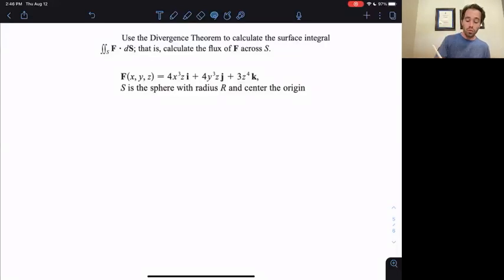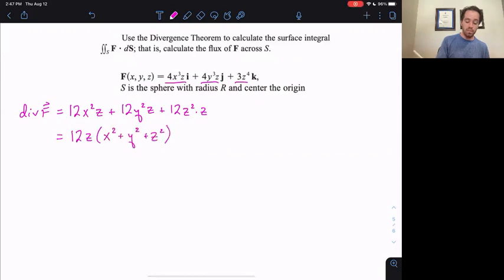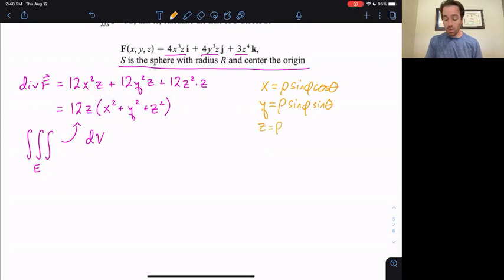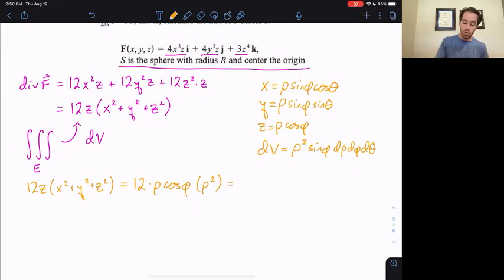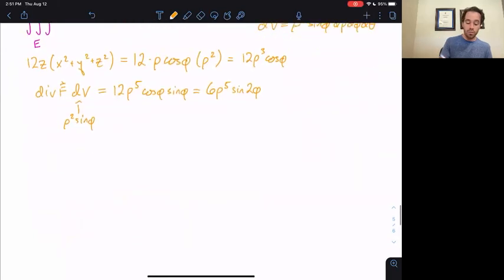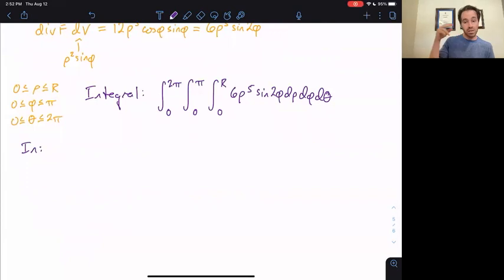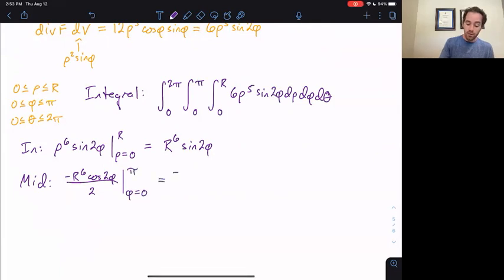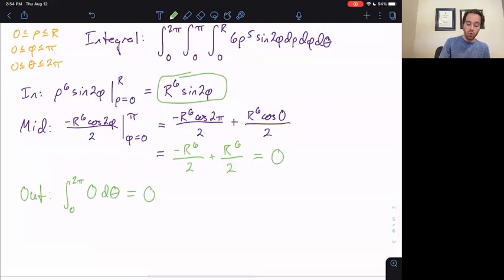Needham Multivariable Calculus: Divergence Theorem, Hard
This is the hardest of the few divergence theorem examples we'll be going over. It's hard not because of the answer (the answer ends up being easy) but because it involves taking a bunch of stuff off the shelf. Specifically, we need to convert to spherical coordinates, which is always a great big pain in the butt. But once we do that tough part, it becomes super easy!